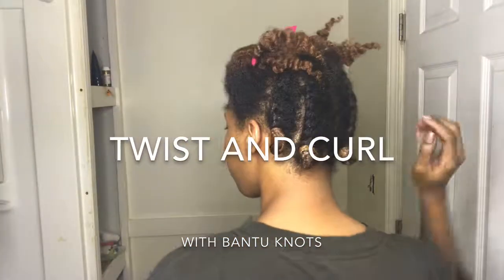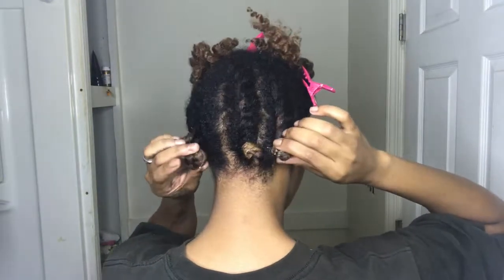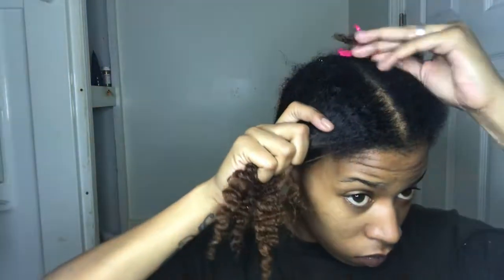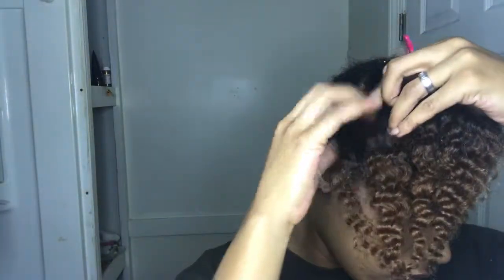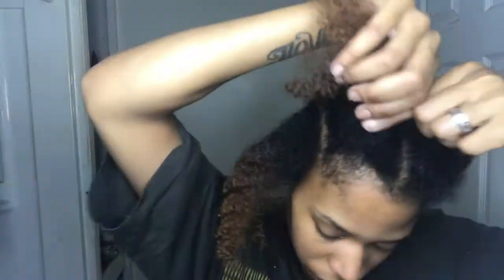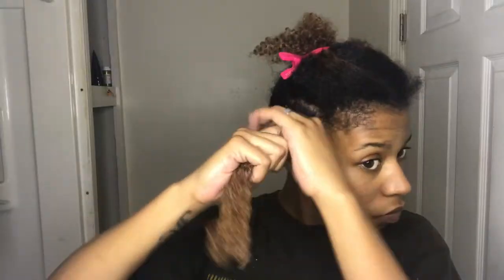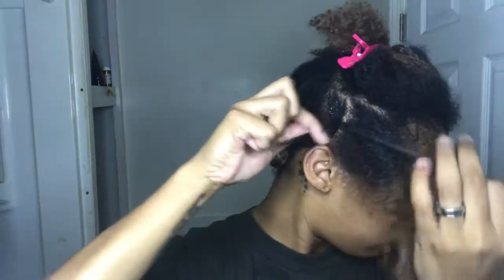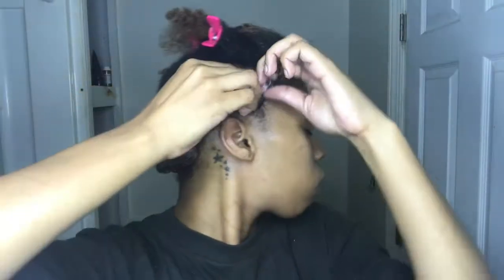TWIST AND CURL ON NATUAL HAIR | WITH BANTU KNOTS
Using CremeofNature ‘s new Coconut Milk Hydrating Curling Cream, combined with Wetline’s extreme gel, I got the most moisturized and defined flattwistout . Putting my ends into bantuknots gave my ends that extra definition, and also a cheaper alternative to permrods.

Products:
Cream of Nature’s Coconut Milk Hydrating Cream
Wetline Extreme Gel
Argon Oil